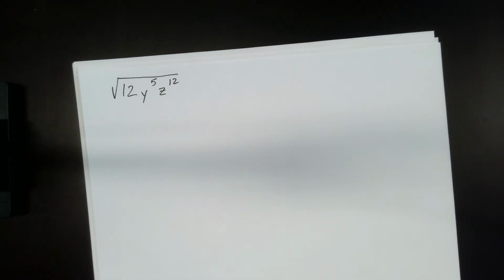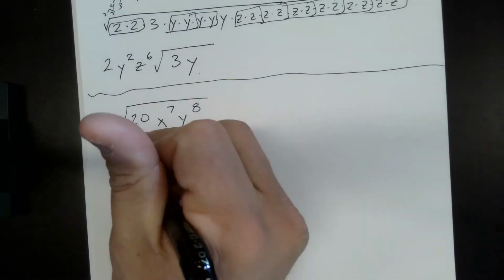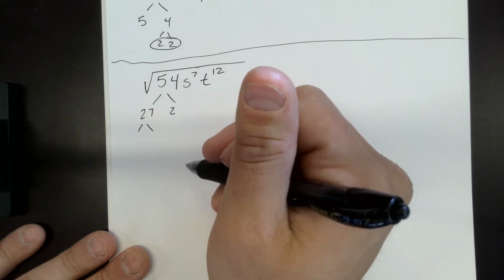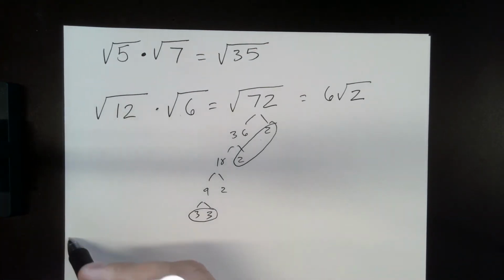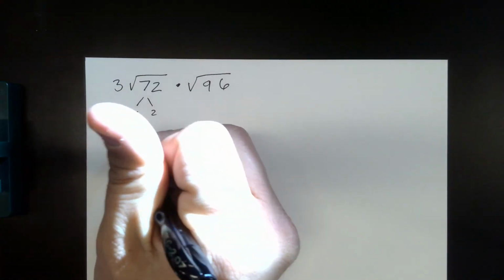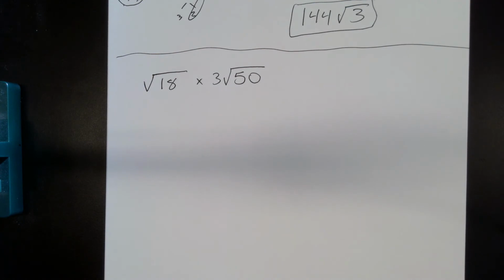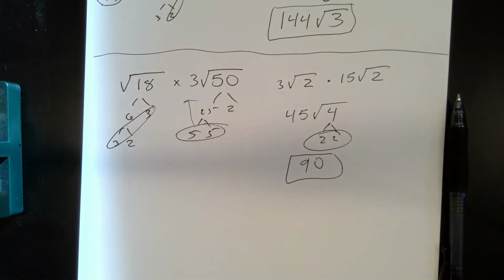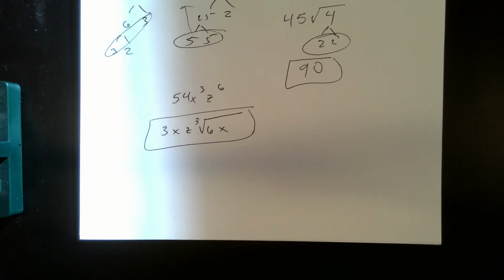12/8 Math 2 4-3 pt.1